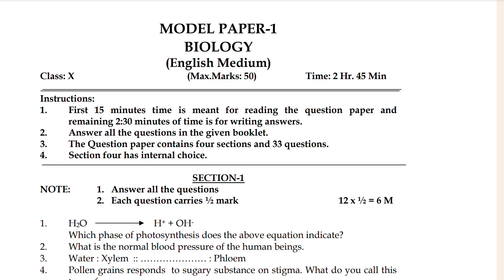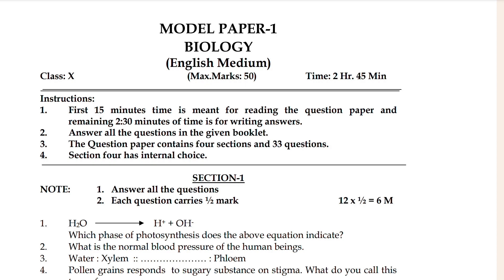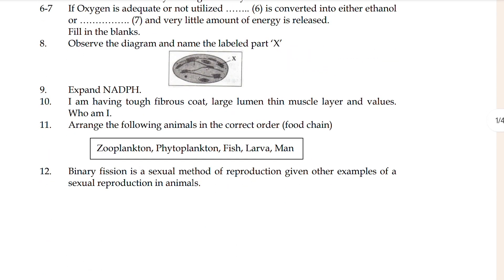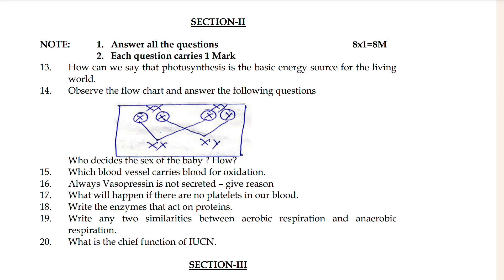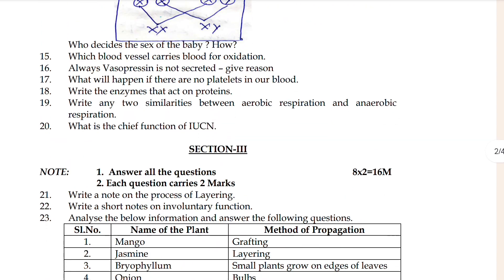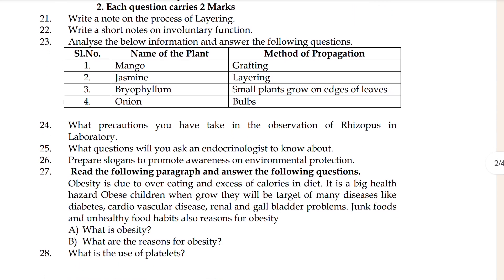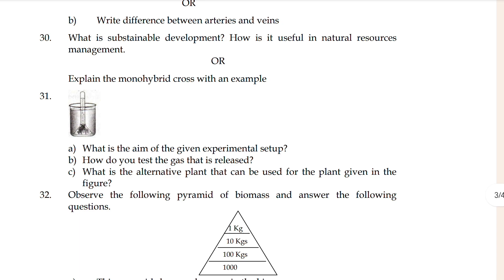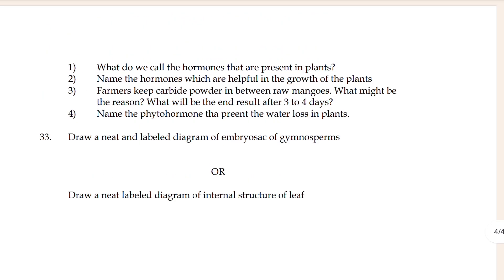Telangana state board 10th Class Biology 2024 most important question paper for Board exam.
Title: Telangana State Board (10th) Class Biological sciences model paper Important Question Paper.

Purpose: This model paper is designed to help students prepare effectively for their Class 10 biology examination.

The Telangana State Board of Secondary Education (TSBSE) conceded by TS the Class 10 board exams every year. The Biology paper is one of the most important papers in the exam, and it requires a lot of practice to score well.

The Telangana State Board’s Model Paper board exam for class 10th had a Biology question paper.

1. 10th Class Biology Model Paper important Question Paper of Board Exam AP SCERT Board.
2. 10th Class Model Paper question of Biology.
3. 10th Class Biology Model Paper important question paper.
4. 10th Class Biology board examination model question paper of Telangana state board.
5. 10th Class Biology public examination model question paper of 2024.
6. 10th class Model question paper of Biology.
7. 10th class board exam Biology model paper.
8. Biology modal paper 10th class sa1.
9. Biology modal paper 10th class for board exam.
10. 10th Class Biology model paper for public.
11. Biology modal paper.
12. Class 10th Biology modal question paper.
13. 10th class modal paper Biology.
14. 10th Class Biology important model question paper of Telangana state board.
15. Biology model question paper 10th class answer.
16. 10th class Biology Model Paper important question paper.
17. 10th class Biology question paper in Telangana state board.
18. 10th class Biology Model Paper important question paper in public examination Telangana state board.
19. Telangana state board 10th class Biology model question paper board exam.
20. Class 10th Biology Model Paper important question paper of board exam of Telangana state board.
21. 10th class Biology model question paper.
22. 10th class Biology fa2 question paper 2015-24.
23. 10th class Biology sa1 question paper Telangana.
24. 10th class Biology question paper fa2.
25. 10th class Biology sample question paper leaked.
26. 10th class Biology exam sample paper fa2.
27. 10th class Biology fa3 question paper.
28. Class 10 Biology model question paper TS
Report.
29. 10th class fa2 Biology model question paper 2014-24.
30. 10th class Biology question paper Sal.
31. 10 class Biology question paper fa2.
32. 10th class Biology model question paper public.
33. 10th class fa2 Biology model question paper.
34. Class 10 Biology question paper.
35. 10th class Biology question paper 2015-24.
36. TS 10th Biology question paper.
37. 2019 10th class board exam Question paper Biology.
38. Biology Essay 1 question paper 10th class.
39. 10th class Biology Essay 1 question paper TS.
40. 10th class Biology model question paper Telangana state board.
41. 10th board exam paper corresponding to Telangana state board Biology.
42. 10th class board exam paper in Biology.
43. 10th class model paper Biology.
44. 10th class board exam model paper Biology Telangana.
45. TS SSC Biology model question paper.
46. Biology five years model paper.